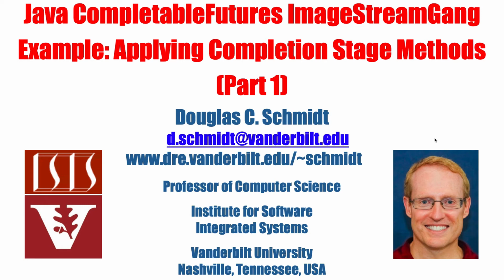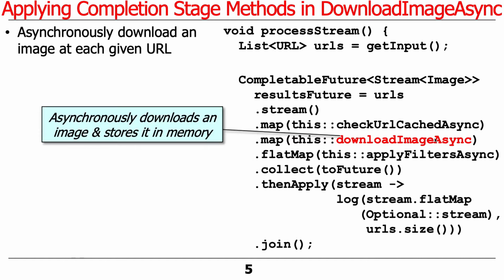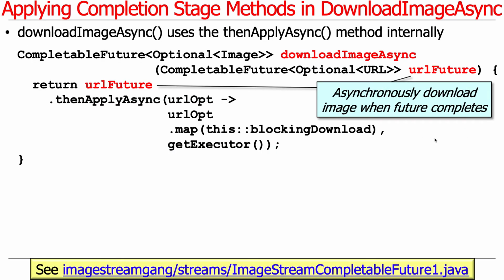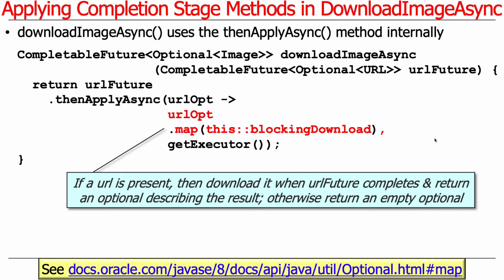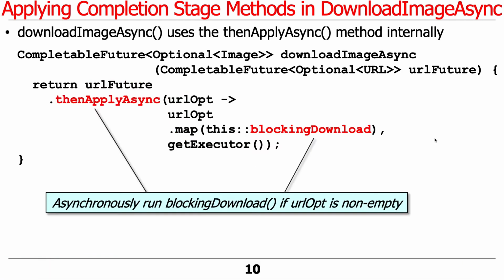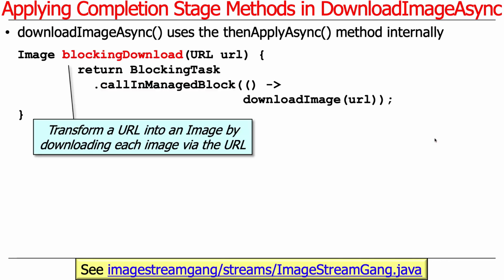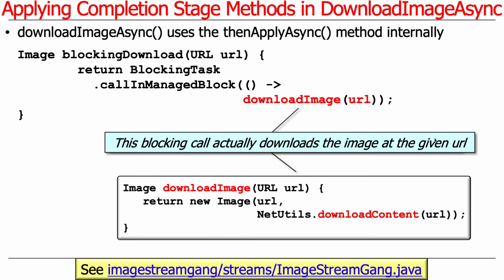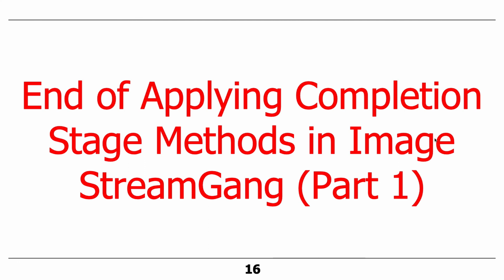Java CompletableFuture ImageStreamGang Example: Applying Completion Stage Methods (Part 1)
This video walks through the application of Java CompletableFuture completion stage methods to implement the downloadImageAsync() behavior for the ImageStreamGang program.